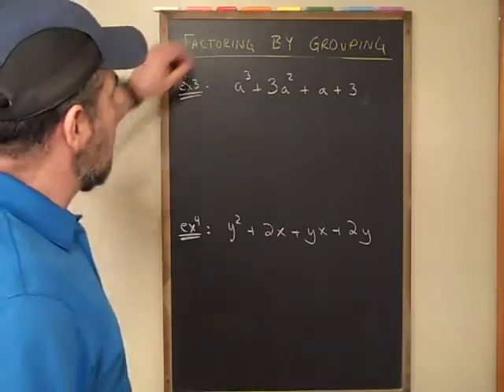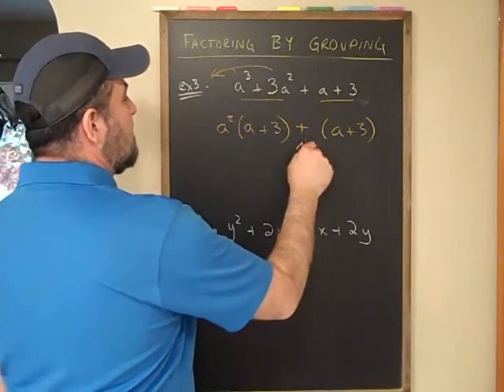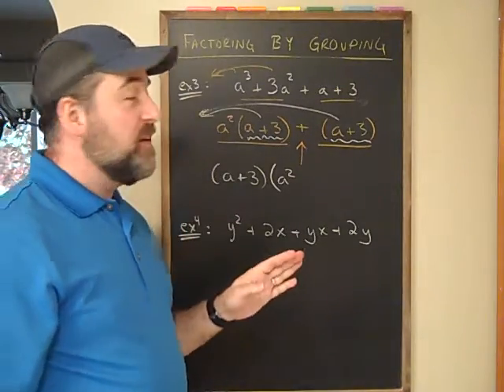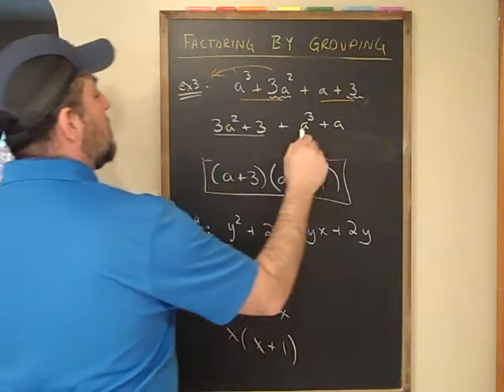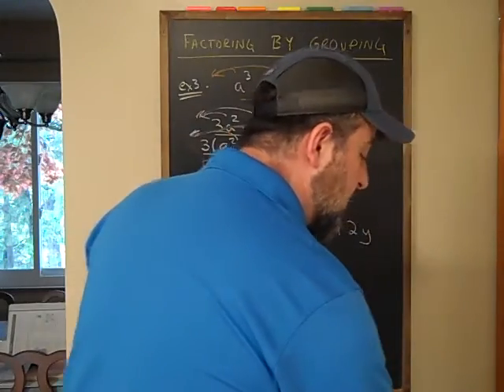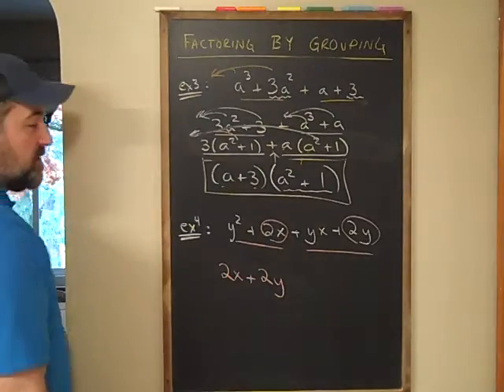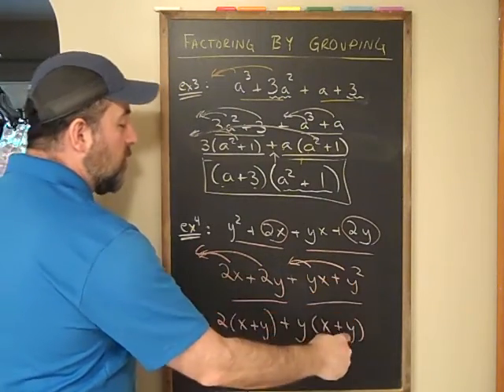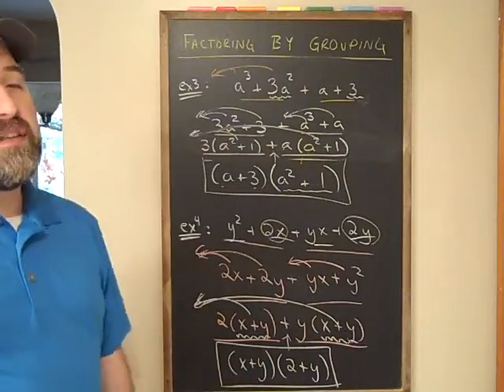ALG 1B (7-8) NOTES - Factor by Grouping Ex 3 & Ex 4